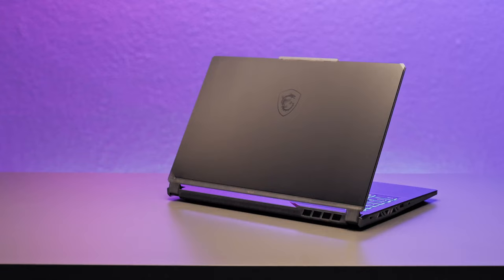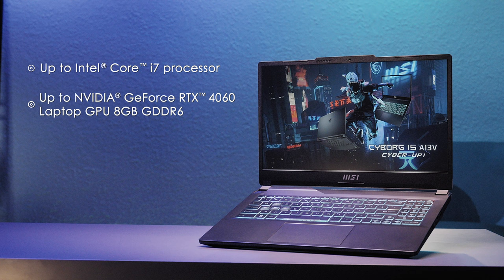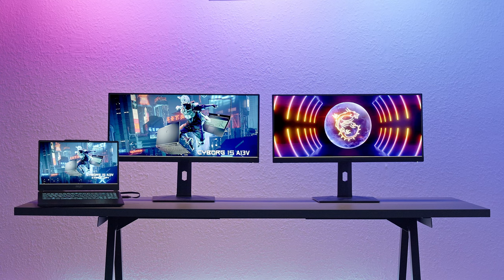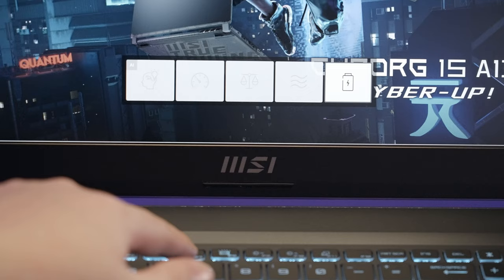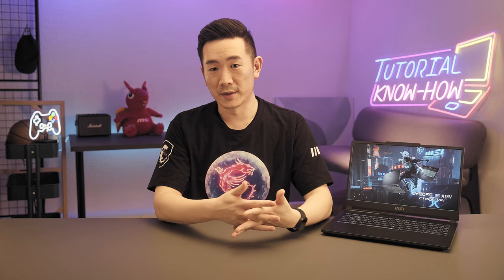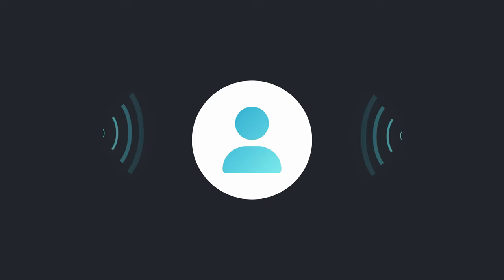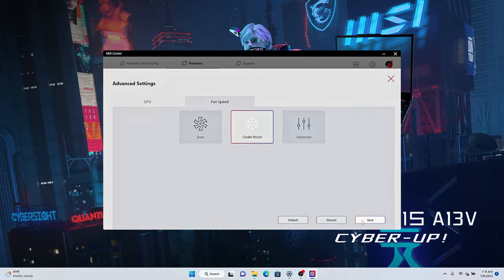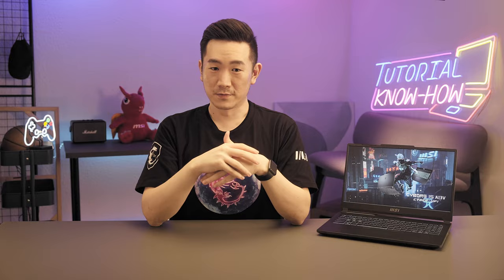Cyborg Series - 13th Gen Laptop - Tutorial and Know-How Ep.15 | MSI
Made to express a futuristic fashion style, the Cyborg 15 debuts with a newly-designed body, embedded with translucent parts around the chassis.
With the thin & light body and the latest Intel i7 Processor and RTX 40 Series graphics, the Cyborg 15 is perfect for on-the-go gaming.

Key Highlights & Useful Tips:
-Sci-Fi Chassis with Translucent Design
-Thin&Light Body
-Complete I/O Ports
-User-Friendly Keyboard Design

0:00 Opening
0:16 Chassis Design
0:52 Spec
1:06 Performance
1:30 I/O Ports
1:48 Matrix Display
2:02 Keyboard and Function Key
3:28 Touchpad
3:40 Unlock Shipping Mode
3:52 Nahimic Easy Surround
4:20 Best Setting For Gaming
5:41 Closing
Follow us to get the latest news!